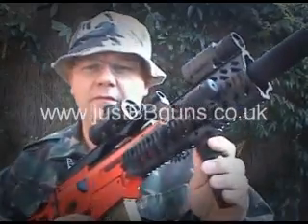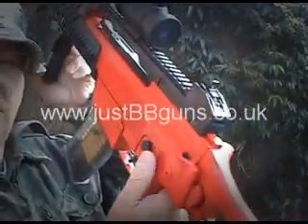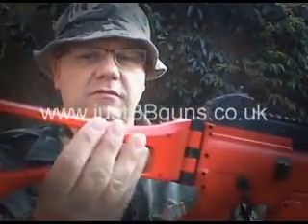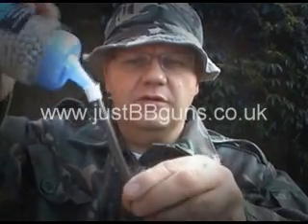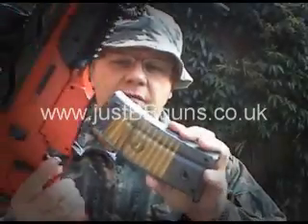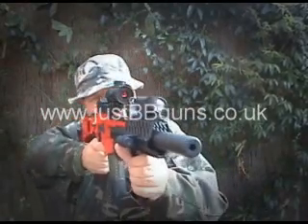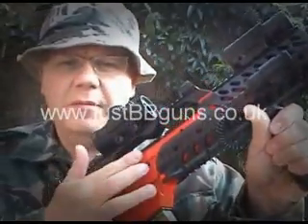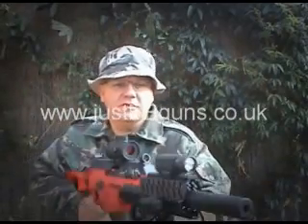M49 - K1 BB GUN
(NEW WEBSITE NOW LIVE!)